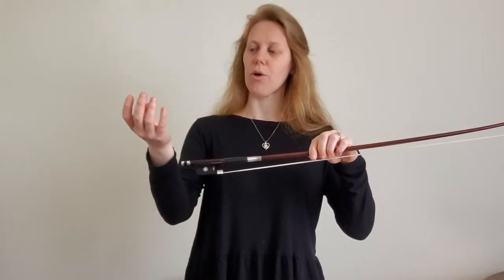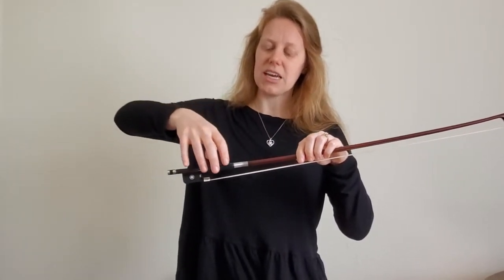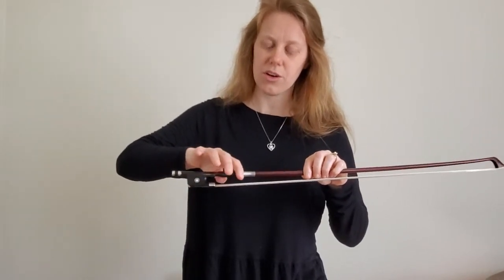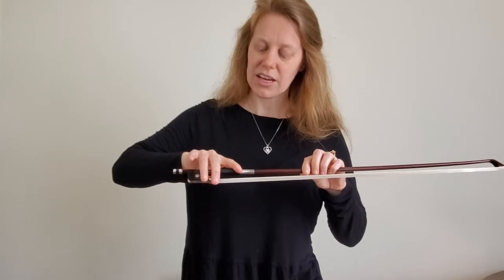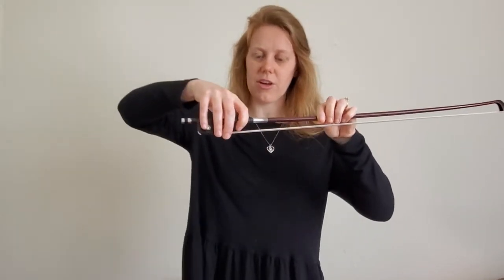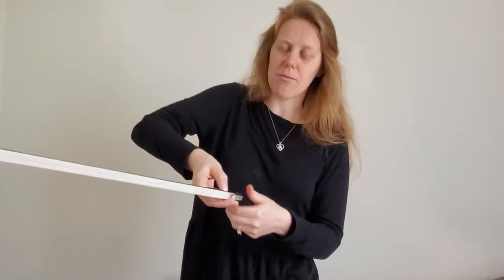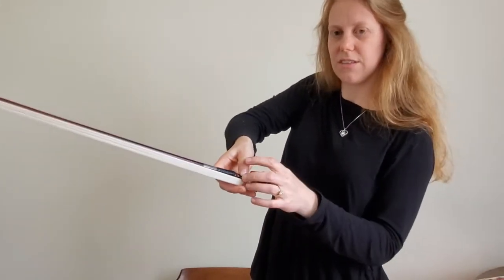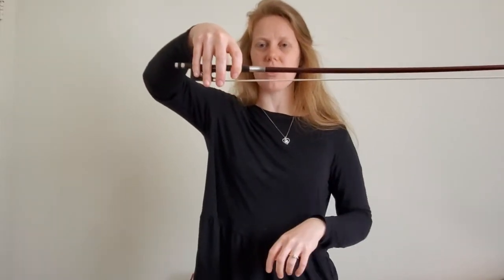Bow Hold Lesson 3 Transferring the Cello Bow Hold to the Bow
Review how to hold the cello/bass bow hold on a straw, then transfer this hand shape to the bow.